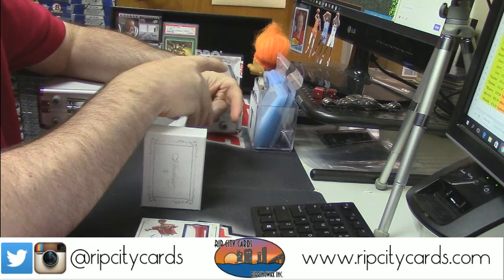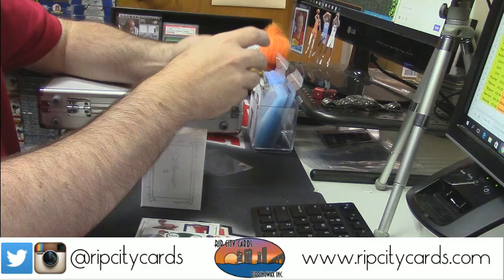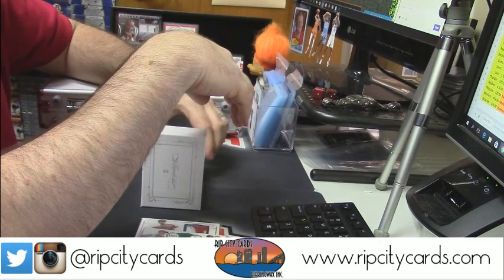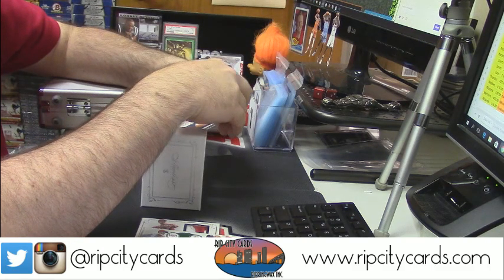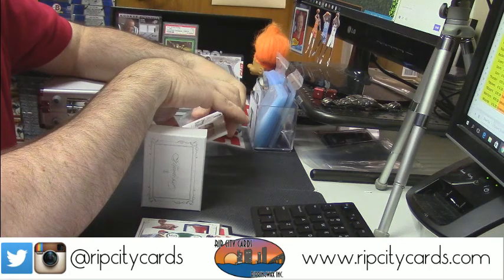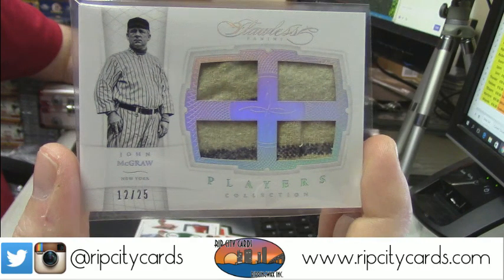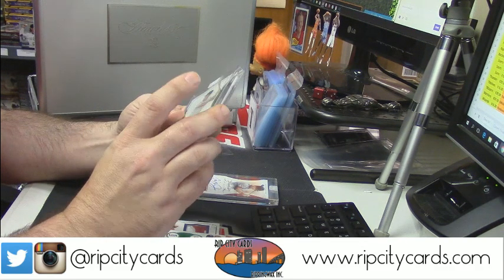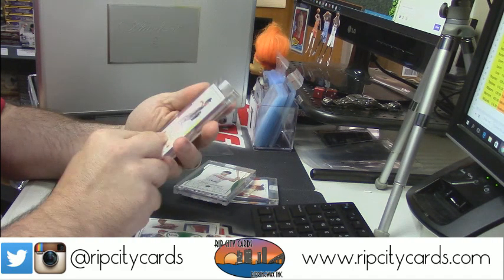2016 Flawless Baseball Hit Random